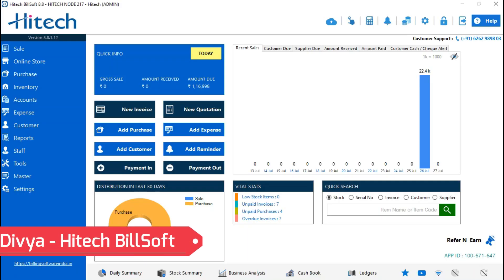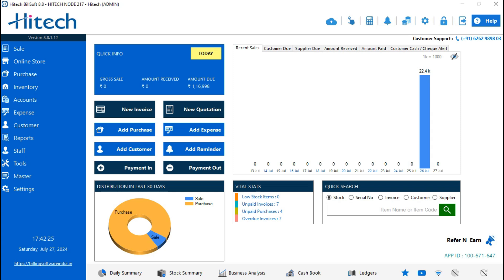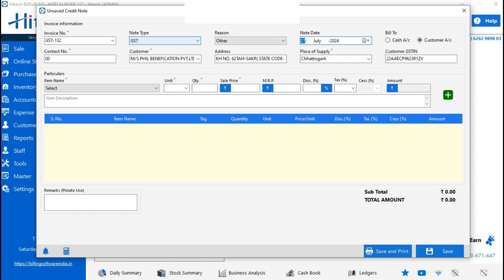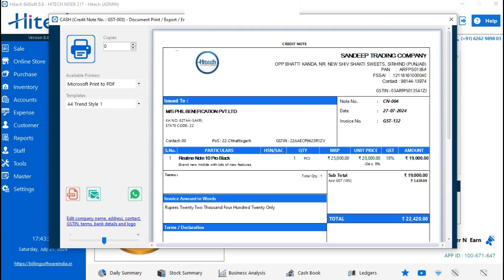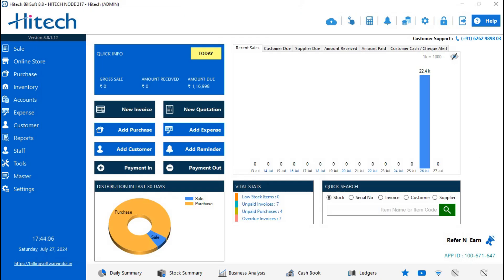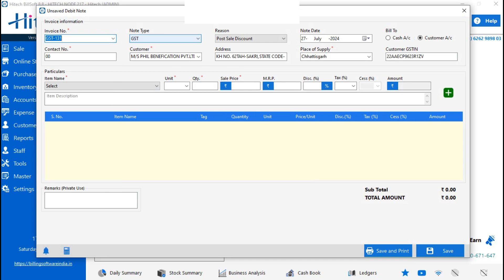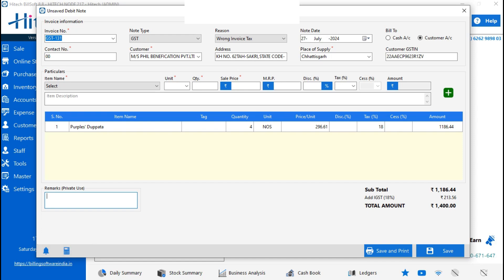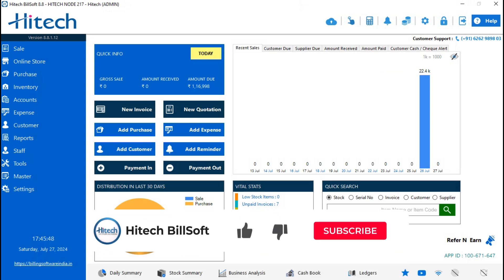How to Issue Sales Debit and Credit Notes with Hitech BillSoft - English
In this video, we will demonstrate how to issue Sales Debit Notes and Credit Notes using Hitech BillSoft software. We'll explain what debit and credit notes are, their importance, and how they can aid in your business accounting. With Hitech BillSoft, you can easily and quickly manage these documents, keeping your financial transactions organized and accurate. Watch this video to learn how Hitech BillSoft can make your business more efficient.

India’s No.1 Billing and Accounting Software!
Take your business to the next level with Hitech

Create your new online store in seconds with Hitech & sell product online and recieve payment from anywhere.

Manage your business professionally with Hitech Software. Using the best software for your billing, inventory & accounting needs. Be a part of 10 Lakh+ SMEs in India who trust Hitech.

Easy and powerful GST billing software for: Small Businesses, Retailers, Wholesalers, Restaurant, Service Providers and many more...
Please find the features of the software below:

1. GST Invoicing/Billing
2. Manage Your Inventory
3. Accounting Made Easy
4. Collect Payments Faster
5. Analyse business reports
6. Delivery Challan
7. Generate E-Way bills
8. Generate E-invoice
9. Send Quotations & Estimates
10.Manage Accounts Receivable/Payable
11.Send Payment Reminders to Recover Dues
12.GST filing made simpler and faster
13.TCS with report
14.GSTin/HSN validition
15.Multiple Language Support
16.Automatic Cloud Backup
17.Credit note/debit note
18.coustomer loan account
19.Cash drawer machine support
20.Multi Discount system
21.multi unit billing
22.Reward program
23.weighing scale machine
24.recurring billing
25.Multi Company
26. Warranty Management
27. Barcode support
28. Expense management
29. Invoice print support for a regular
 printer and thermal printer (Pos & laser printer support)
30.Stock tracking based on the serial number, exp. date, mfg date, batch number, etc.
31. Manages Staff Salary
32. Android App
33. SMS/Email and WhatsApp
35. All GSTR reports (GSTR-1, GSTR-3B)
36. Batch wise Stock Manage
37. Profit & Loss A/c

More than 1 million downloads |  Running in more than 2350+ cities |  ISO 9001:2015 Certified | Available in 185+ countries | 3500+ Reseller  |Rated 4.6/5 on Google

Create your FREE Online Store in 15 seconds & sell online anytime anywhere

🌏 Trusted by 1 million+ Customers worldwide